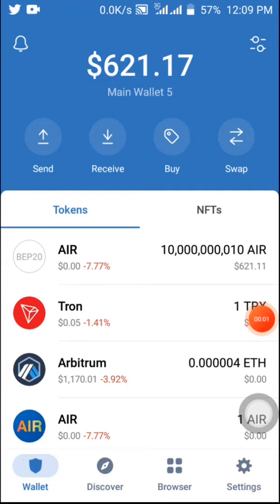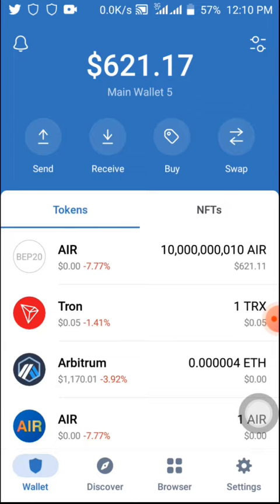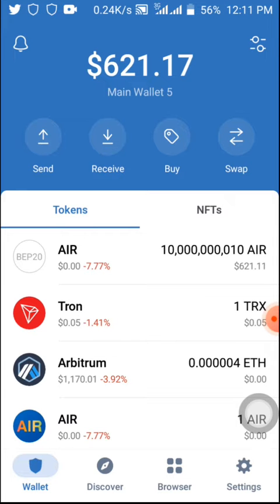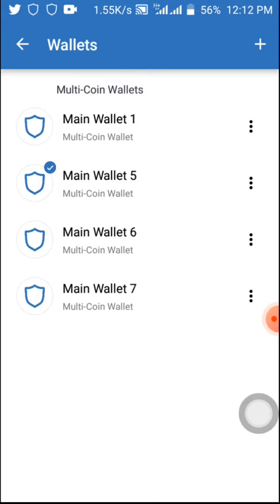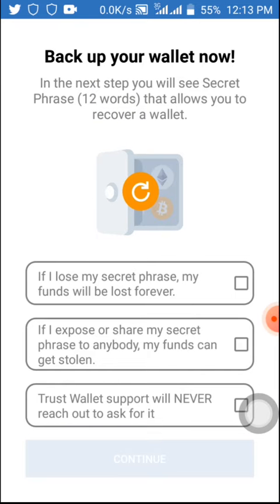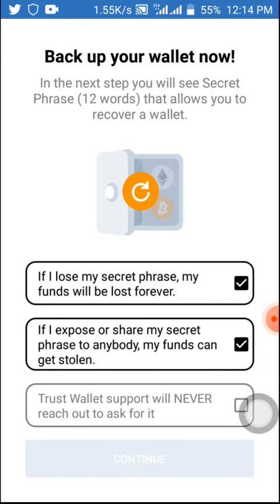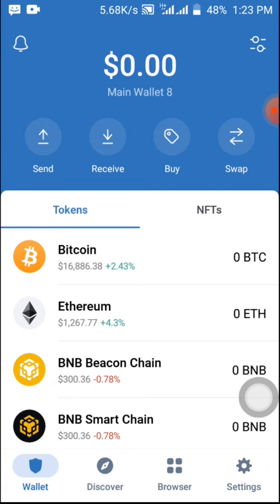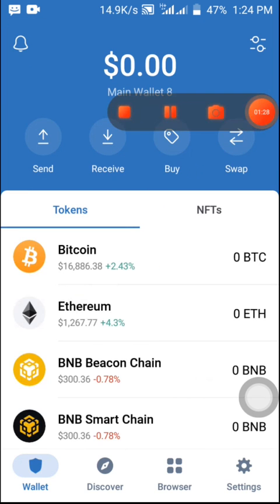How to create multiple trust wallet account step by step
this topic is all about creating different trust wallet account using same app but, separate account with different 12 phrase words, for your free airdrop.